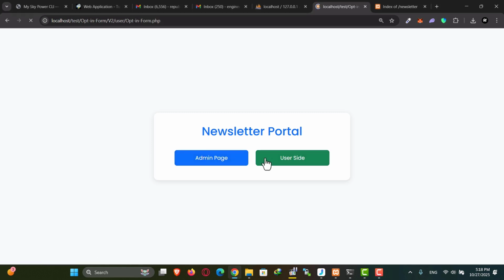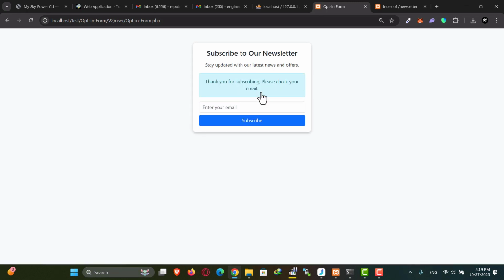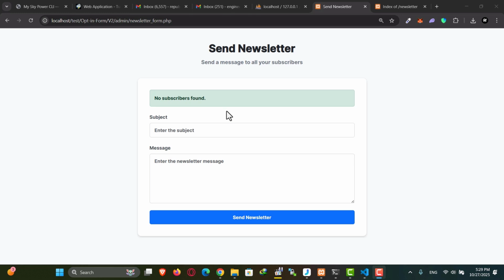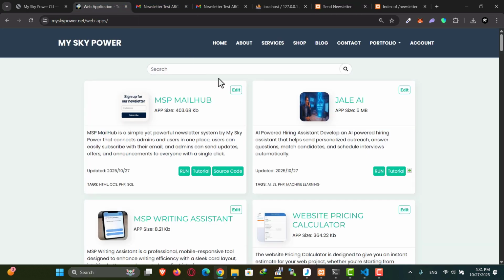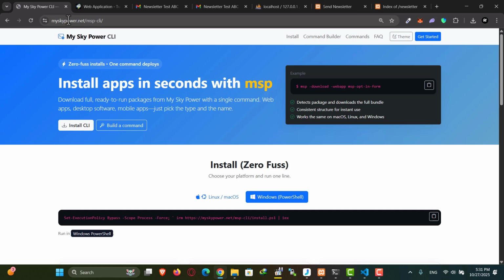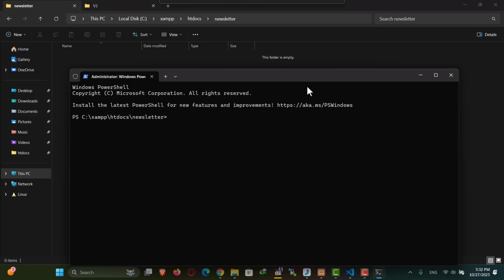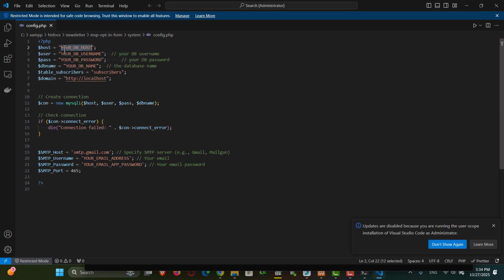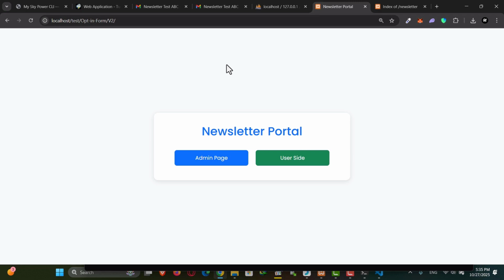Build a Newsletter Subscribe System Using HTML, JavaScript & PHP | Step-by-Step Tutorial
In this step-by-step tutorial, you’ll build a subscription form that automatically saves user emails, validates inputs, and sends confirmation messages — perfect for websites, blogs, or startups.

🔥 What You’ll Learn:

Create a responsive newsletter form using HTML & CSS

Validate input with JavaScript

Handle form submission and store data using PHP & MySQL

Add success/error messages dynamically

Make your site ready for email marketing

💻 Technologies Used:
HTML5, JavaScript (ES6), PHP, MySQL

MSP CLI Command:
msp -download -webapp msp-opt-in-form

📦 Perfect For:
Beginners who want to learn web development, developers building email subscription systems, and anyone creating a website or blog.

📚 Timestamps:
00:00 Introduction
00:20 User Side
01:03 Admin Side
03:08 MSP CLI
04:00 Get Source Code
04:30 Configuration
05:30 Final